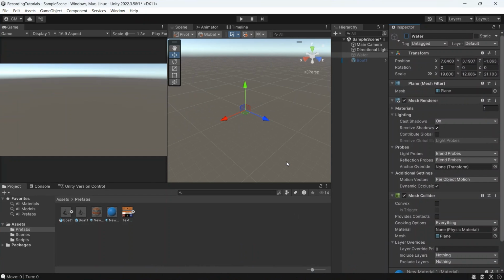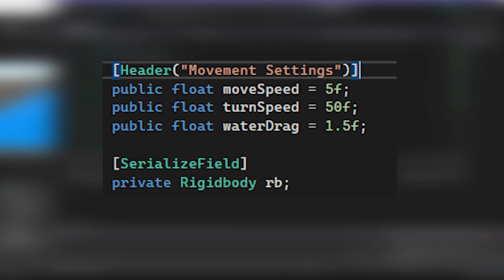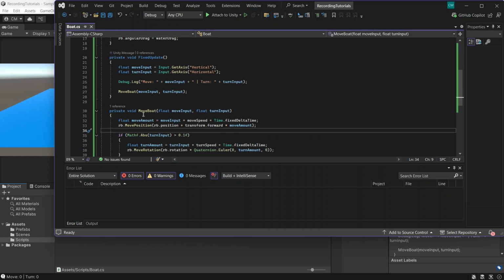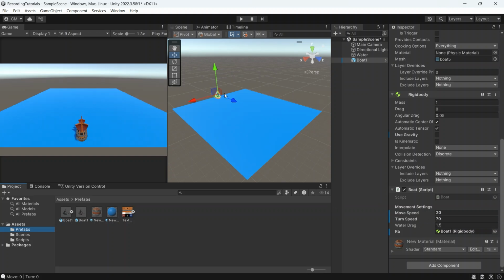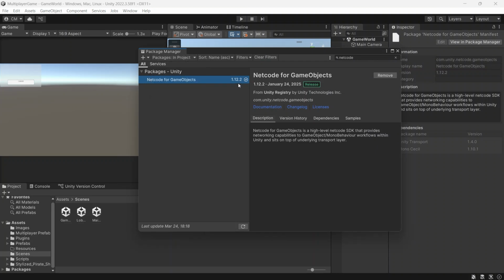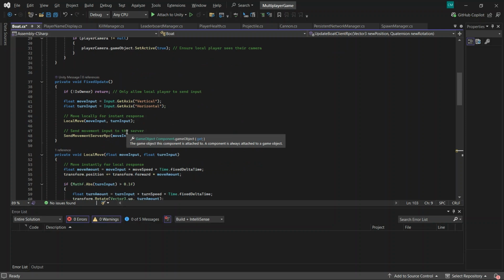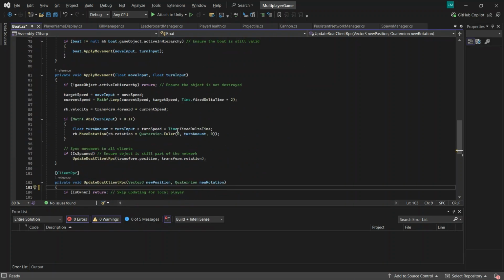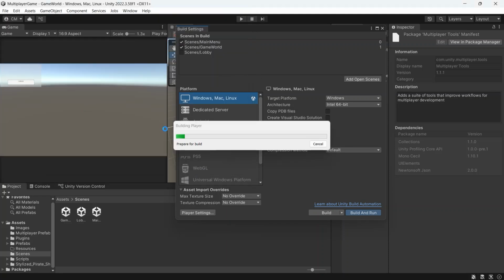Unity Tutorial MULTIPLAYER Part 2